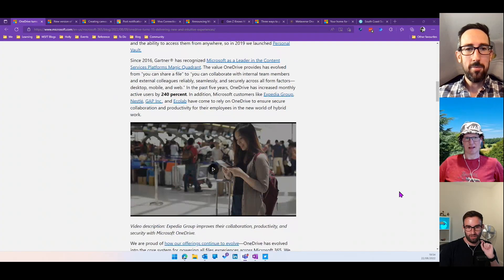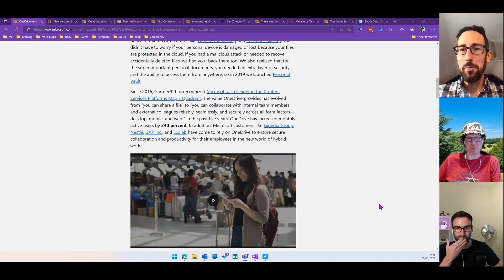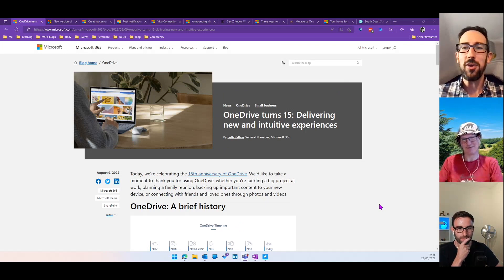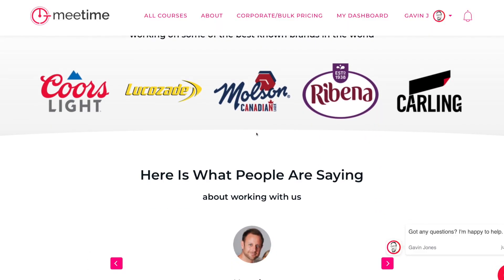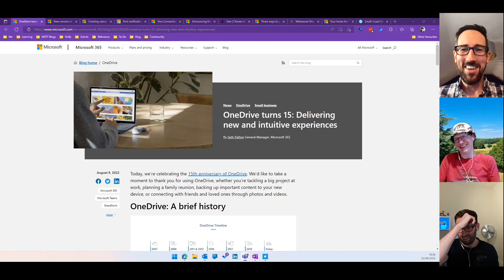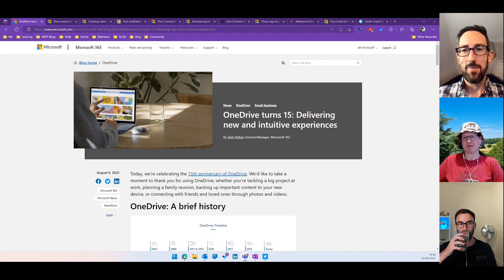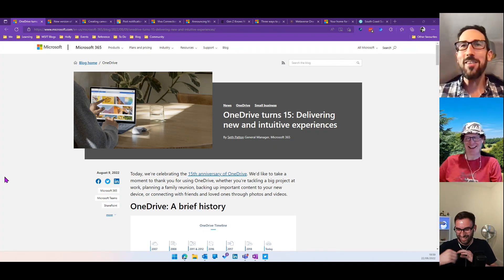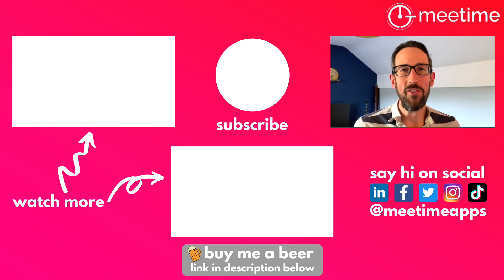OneDrive For Business Is 15 Years Old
Join me on the GreyHatBeardPrincess Podcast talking about OneDrive for Business being 15 years old, unbelievably, and how it still contains lots of nuances and complexities for normal people doing normal jobs.

🍻  If you liked this video or it helped you out at all, then please consider using Super Thanks above (just under the video) or buying me a beer to help support the channel to keep making free content: